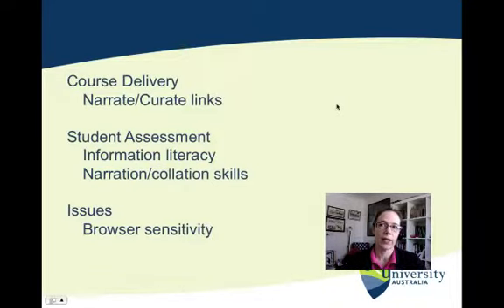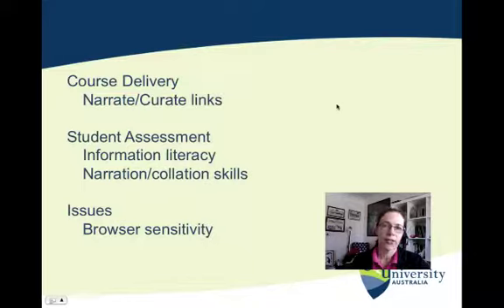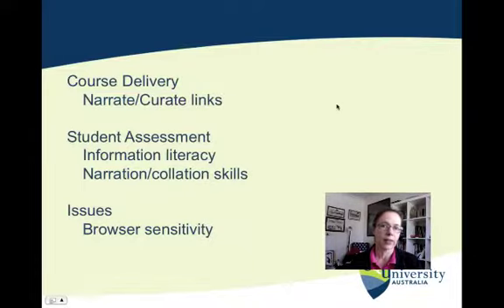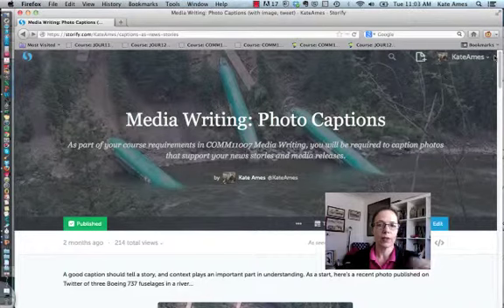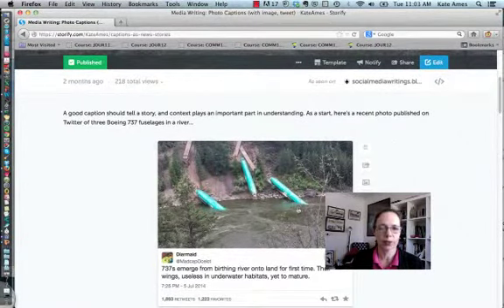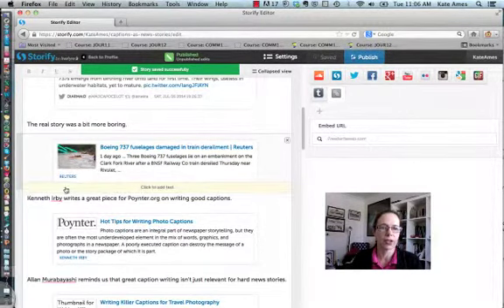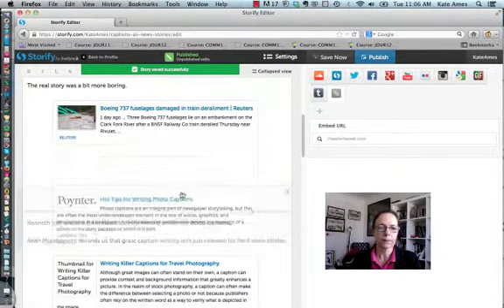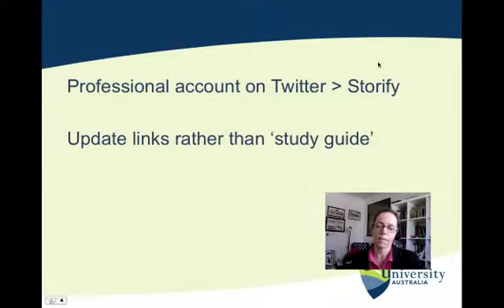Using Storify in Learning and Teaching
A short video on how Storify might help deliver course materials and ideas.